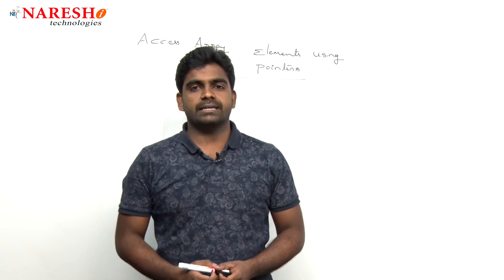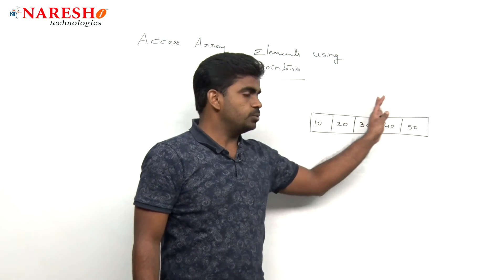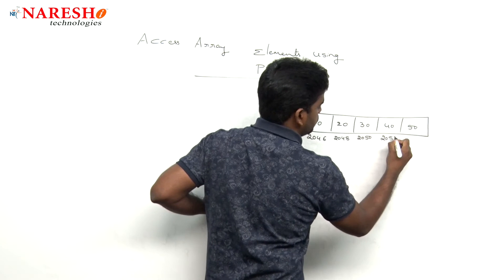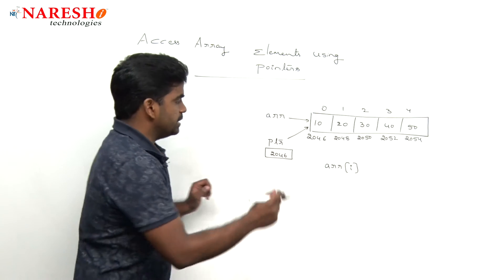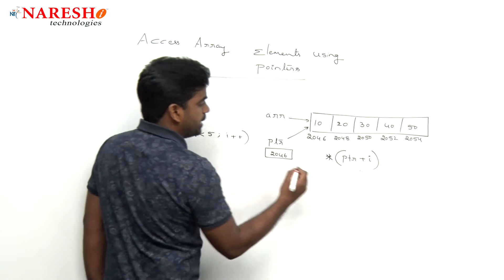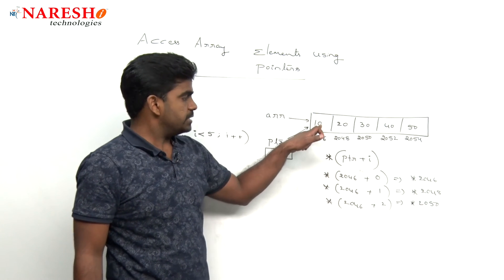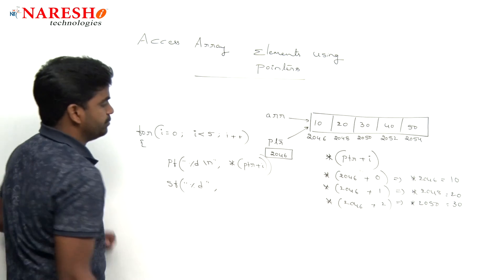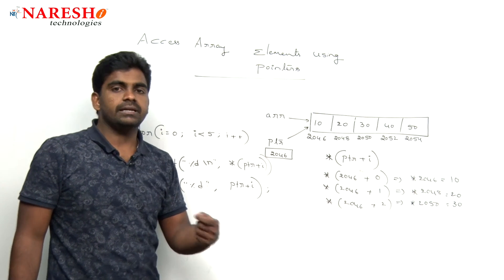Access Array Elements using Pointers | Logical Programming in C | by Mr.Srinivas